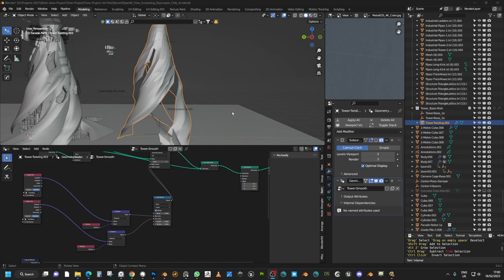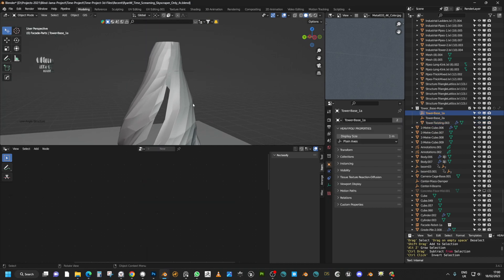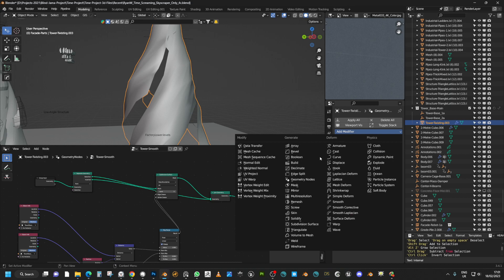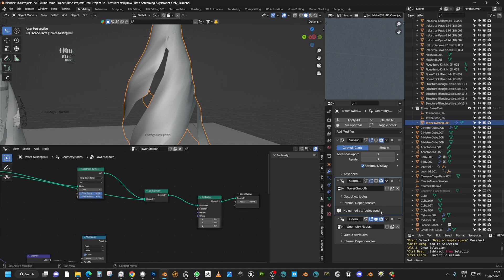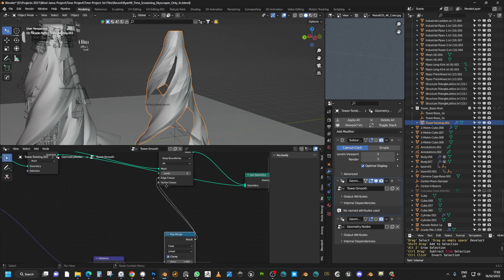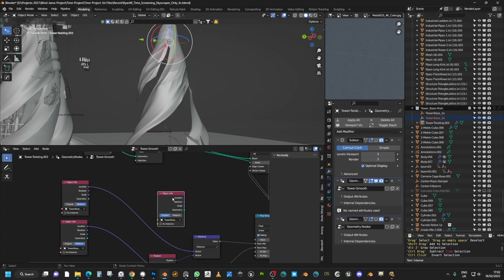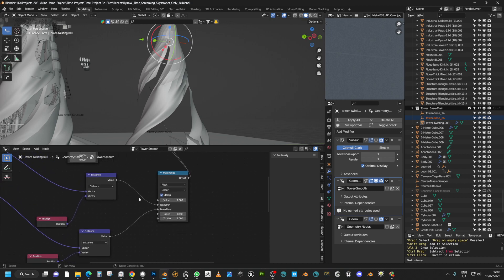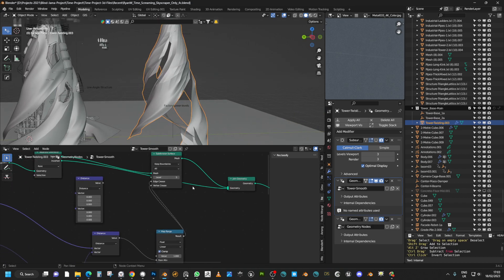Blender Geometry Nodes Sub Division Fall Off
Hey everyone,

I spent today trying to figure out how to create fall off effects on this skyscraper facade and recorded this short video showing you how it's done.

cheers